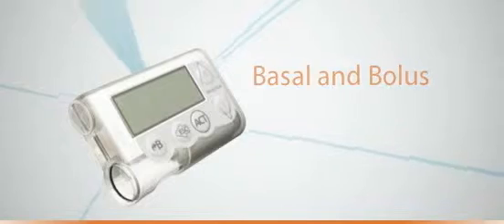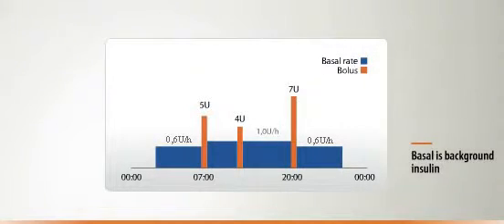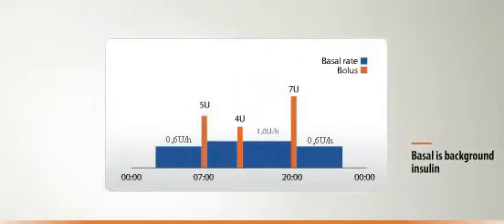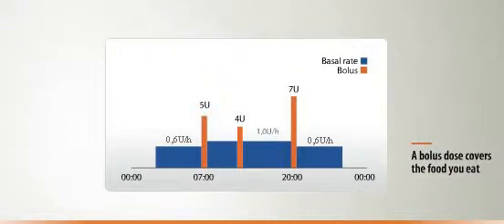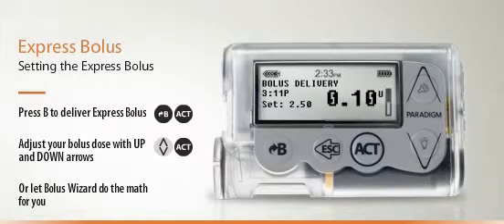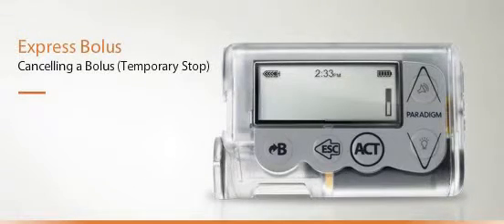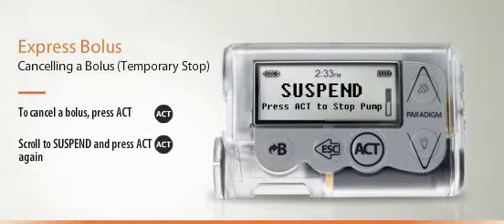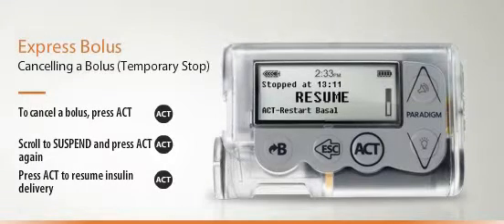MINIMED® PARADIGM VEO™ Insulin Pump | Medtronic Diabetes India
Easy, step-by-step explanations help you get to know and use the key features of your new MiniMed® Paradigm Veo™ pump. Our series of seven interactive modules explores its essential benefits so you feel more confident when you use it.

1: INTRODUCTION & OVERVIEW
Our introductory learning module covers how to care for your pump, understand its icons and modes, alerts and alarms, as well as reading the screens and menus.

2: BASIC SETUP
Building on Module 1, this second module gives you practical hands-on experience - locking and unlocking your keyboard, setting alerts, time and date and connecting a linking Glucose Meter.

3: BASAL RATES
Our third module shows you how to programme single and multiple basal rates, review and erase them, as well as explaining the Maximum Basal Rate feature on your Veo pump.

4: BOLUS & SUSPEND
This module covers the Normal Bolus and Suspend features on your pump. Topics include how to deliver a Normal bolus, the Express and Maximum Bolus features, as well as suspending the pump while delivering a bolus.

5: THE BOLUS WIZARD FEATURE
What is the Bolus Wizard and how do you programme and use it? Discover all the magic of the Bolus Wizard in Learning Module 5.

6: ADDITIONAL BOLUS FEATURES
Module 6 provides information on the difference between Square Wave, Dual Wave and Easy Bolus and shows you how to set up reminders including Missed Bolus.

7: ADDITIONAL BASAL FEATURES
Congratulations – you’re nearly there! The final Module in our series explains the Temporary Basal Rate Feature and shows how to set and cancel the Basal Rate, as well as setting and selecting Basal Patterns.